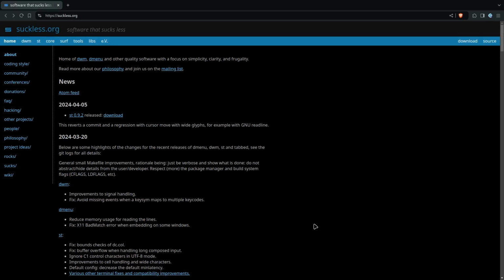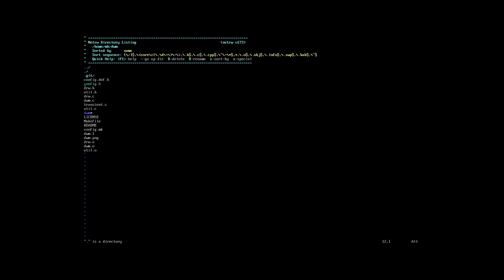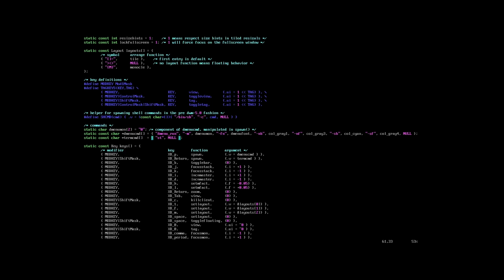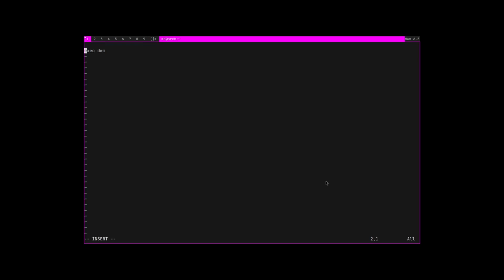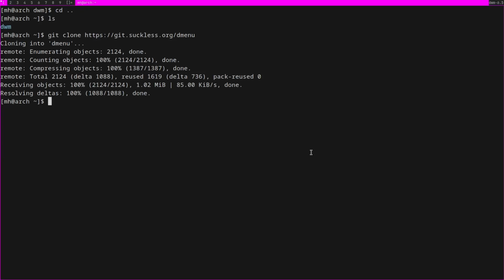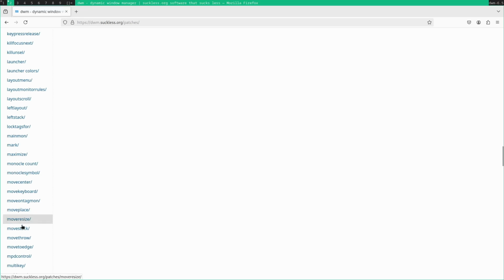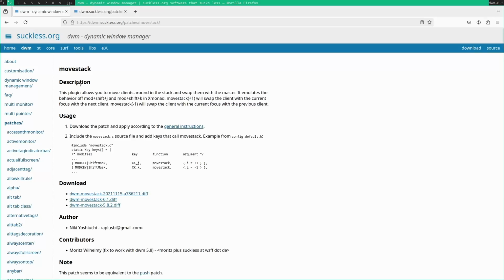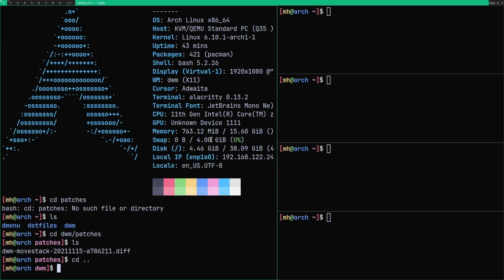Getting Started with Suckless (dwm, dmenu)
0:00 intro
0:22 suckless overiew
1:12 dwm
13:48 dmenu
17:23 how to patch
24:08 other info